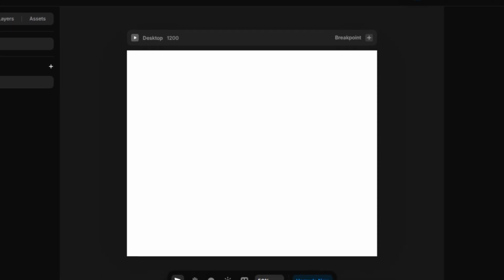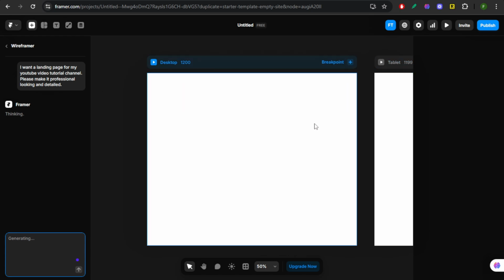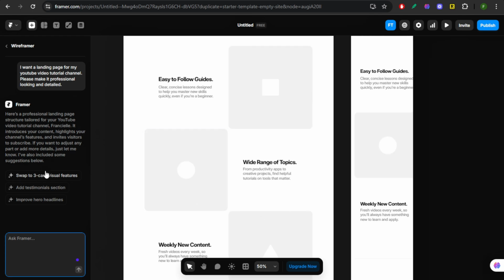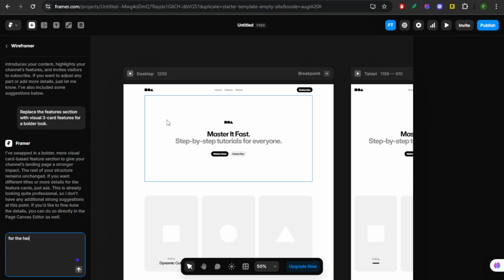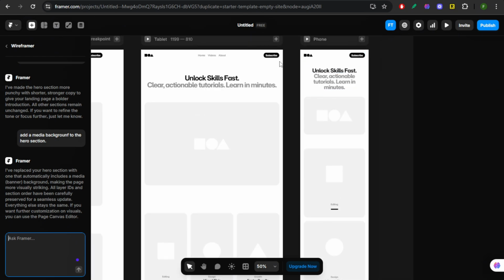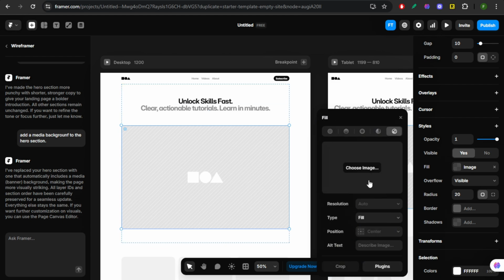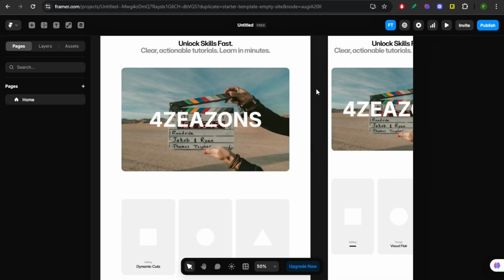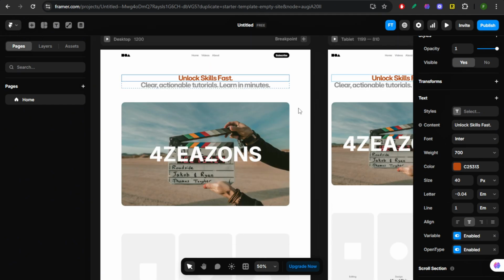Learn Framer AI Wireframe in 8 Minutes | Create Landing Page with Framer AI - Step-By-Step ✅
Learn how to use Framer AI Wireframe to instantly generate a professional landing page — all powered by AI inside Framer. This quick walkthrough is perfect for anyone looking to build a responsive website without touching code. See how AI speeds up your workflow, helping you go from idea to live site in just minutes. Desktop, Tablet and Phone Breakpoints covered and editable!

⏰ CHAPTERS / TIMESTAMPS:
00:00 - How to use Framer & access Wireframer (AI website building)
01:57 - How to customize layout, cards & hero section with AI prompts
04:52 - How to edit design, add Unsplash images & format text in Framer
07:54 - How to preview & publish Framer website